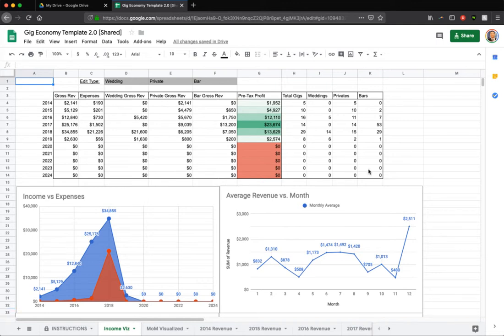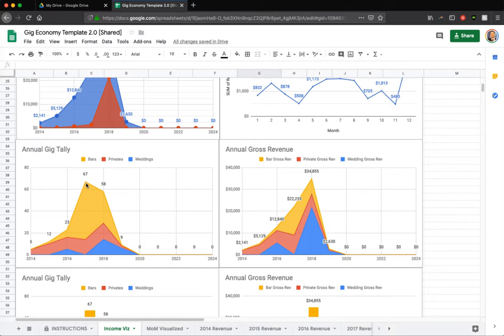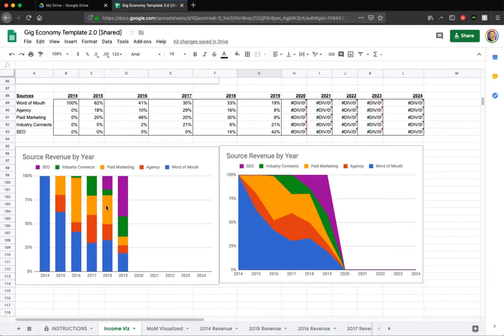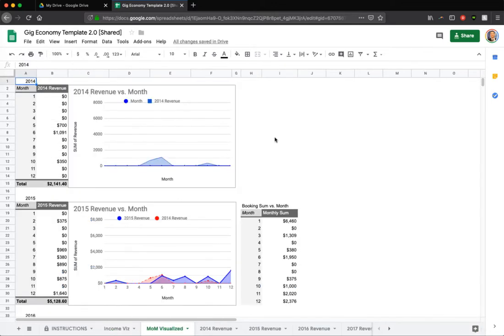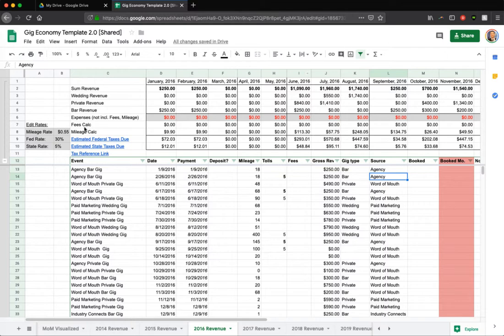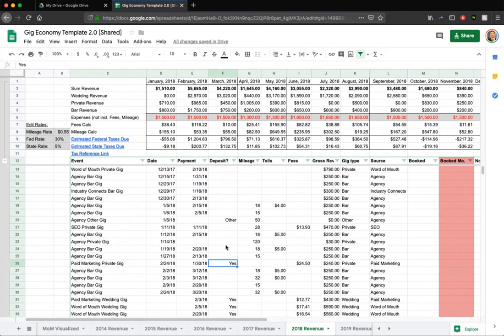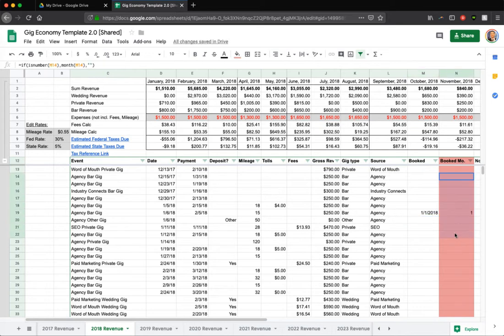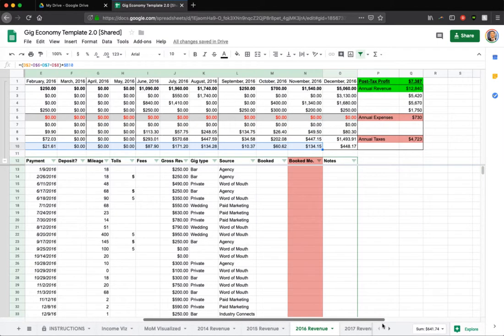Gig Economy Finance Tracking Spreadsheet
Where is your revenue coming from? What months do you make the most? When does new business come in?

Walk-through video of a Google Spreadsheet I designed to help you track income and expenses for small gig economy businesses.